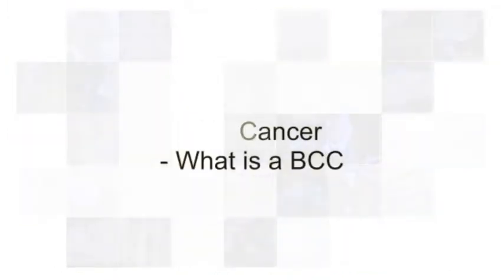Skin cancer - What is a basal cell carcinoma (BCC)? - Peninsula Skin Cancer Centre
Peninsula Skin Cancer Centre's Dr Sally Shaw discusses the diagnosis of BCC - Basal Cell Carcinoma.